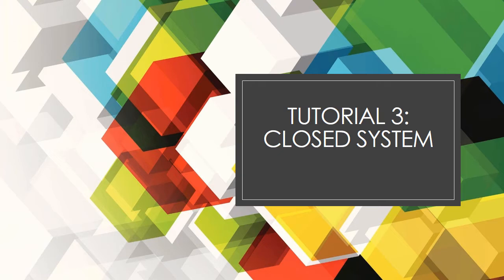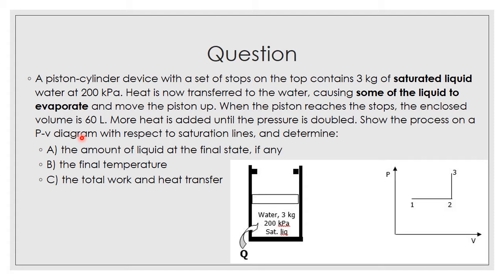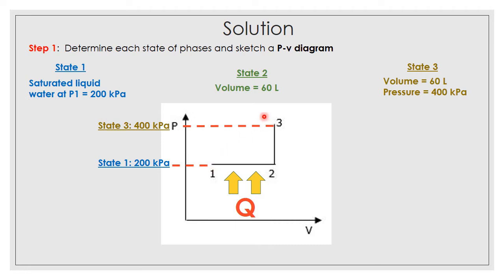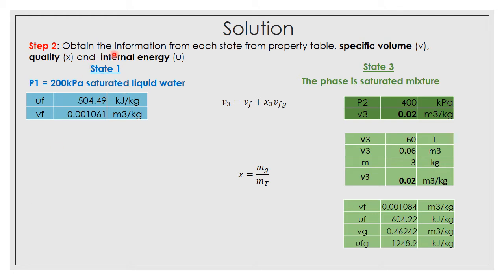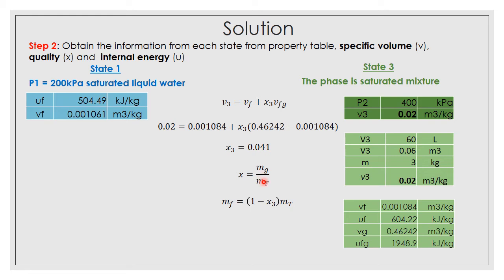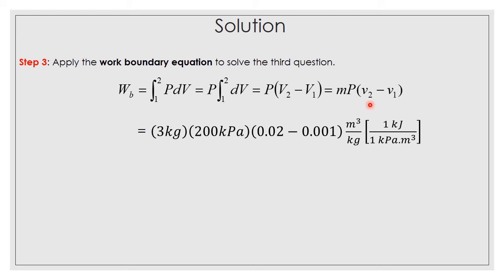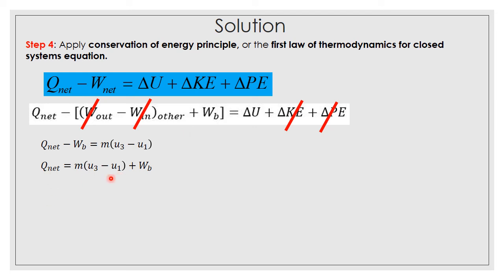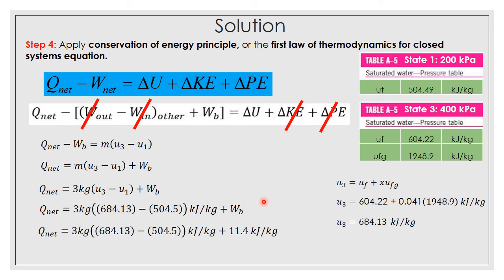Tutorial 3 Closed System #2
3 states problem